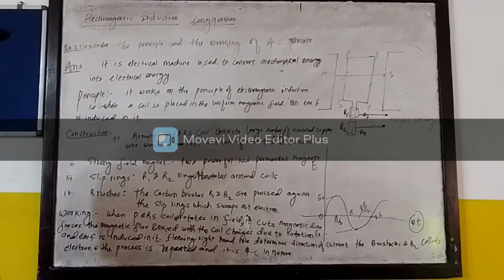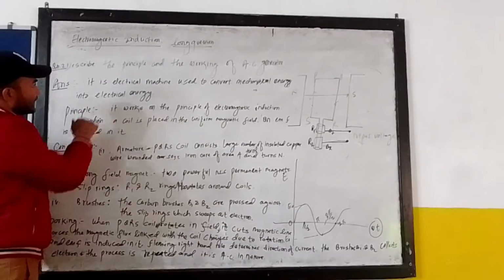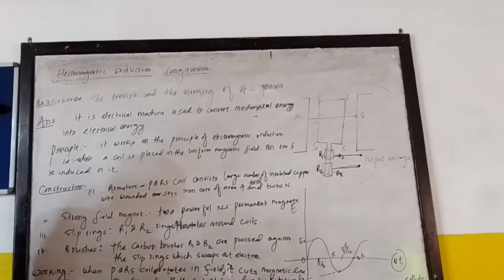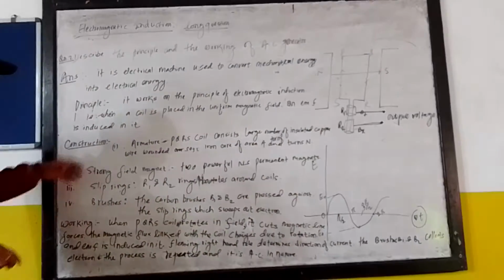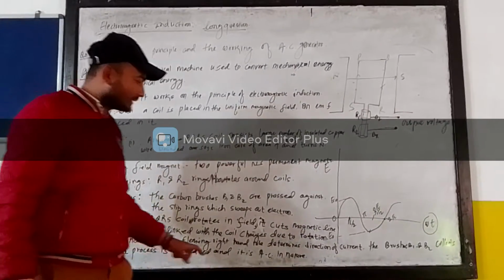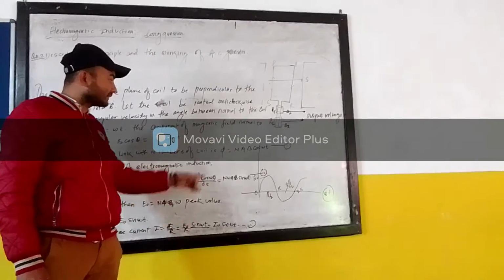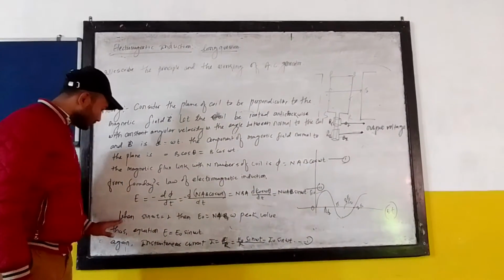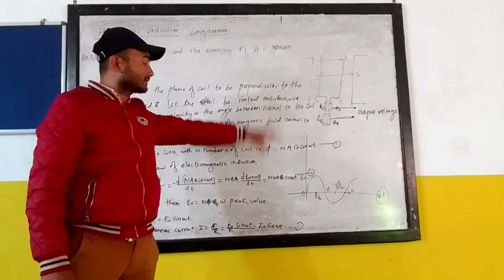Electromagnetic induction,AC generater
how does  Ac generator work